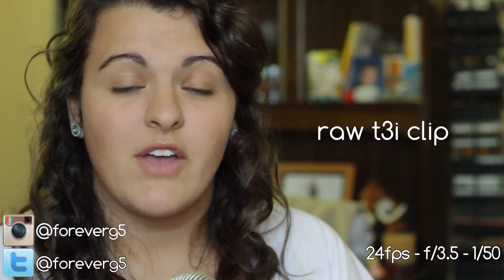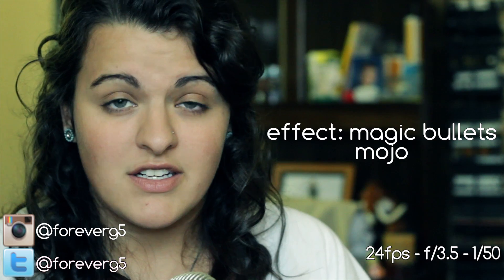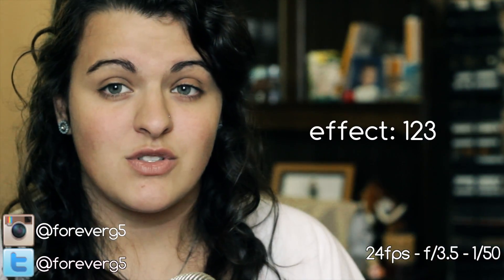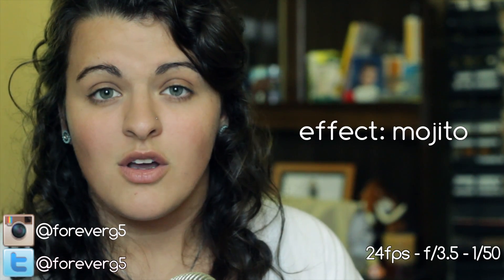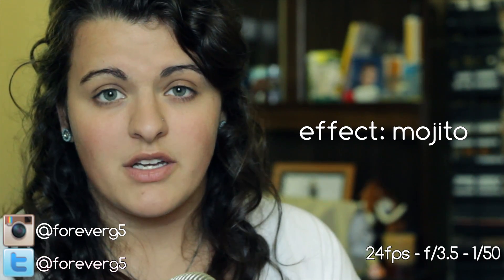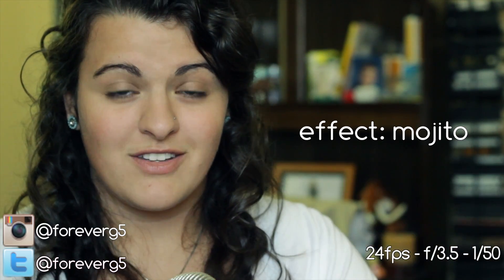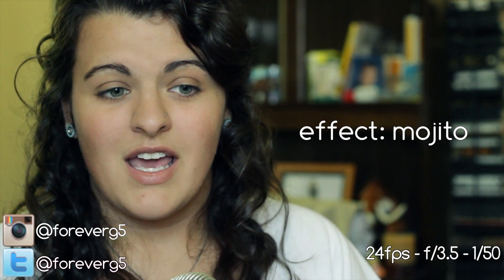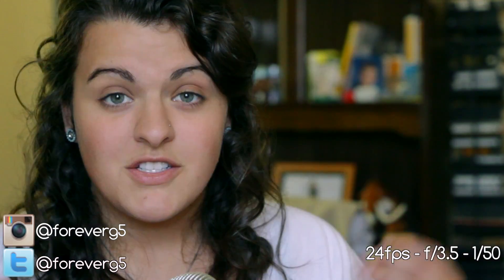My Secret to FCPX Color Grading - Magic Bullets Mojo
On a regular basis, viewers tend to ask me how I edit my videos to be so colorful. Well, it's no secret that I use Final Cut Pro X as my main video editor. My secret weapon, however, is a plugin called Magic Bullets Mojo. Watch for examples of color correction and how I use this color correction software to my advantage!

Red Giant is most well known for their full version of Magic Bullets that often plugins into major applications like Adobe Premiere or Adobe After Effects. Magic Bullets Mojo is a dialed down version of the application, giving you addition Final Cut Pro X Effects to add more in depth color grading to your video. While there isn't much wiggle room beyond the effects, you can adjust each color correction to your liking using a variety of sliders. At the price point of $49.99, I think this plugin is a must for any amateur/intermediate YouTuber, videographer or filmmaker using the latest version of Apple's Final Cut software!

Any questions are welcomed in the comments below. You guys rock!